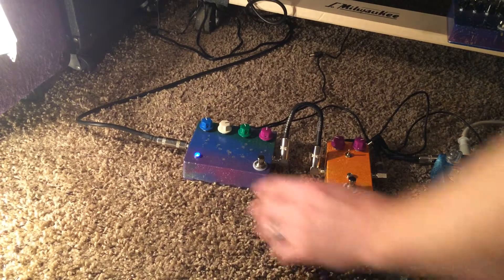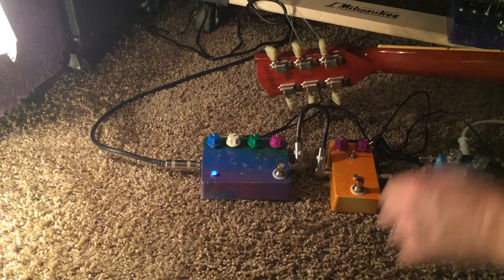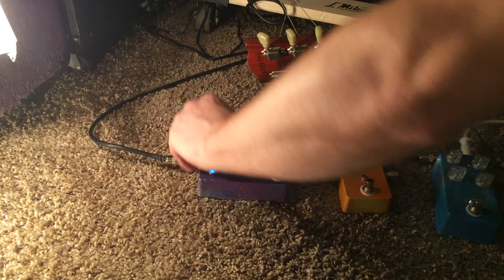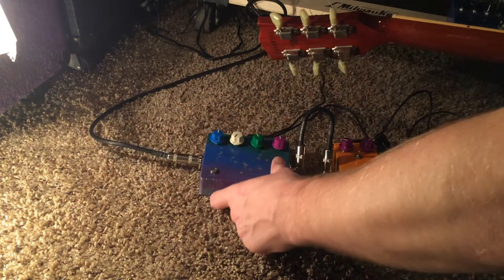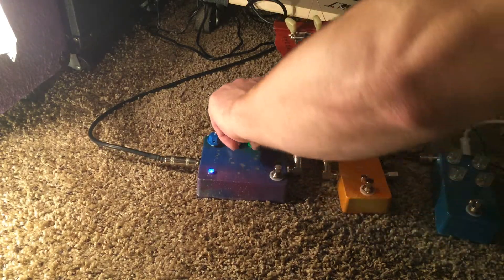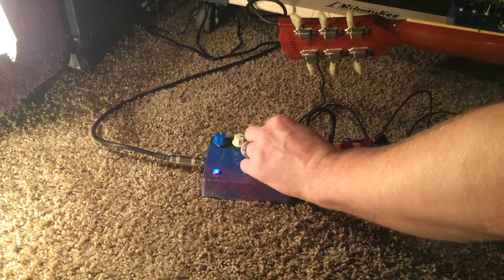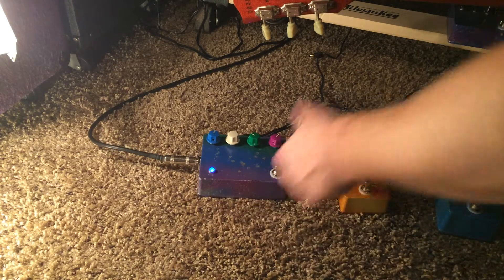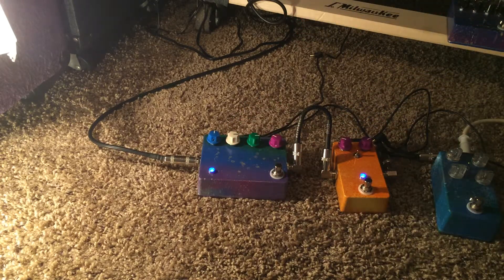Tape Style Delay Built By Ryan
All handmade custom tape style delay. Based on the pt2399 chip. Nice and warm. Controls boost, mix:dry/wet, repeats, delay. With the mix knob all the way counter clock, and the boost up it gets a nice boost to overdrive too. Goes from fast reverbish tone to slap echo, full on delay to spacy long ambient sounds. Repeats knob takes you from simple double to full feedback self oscillation.